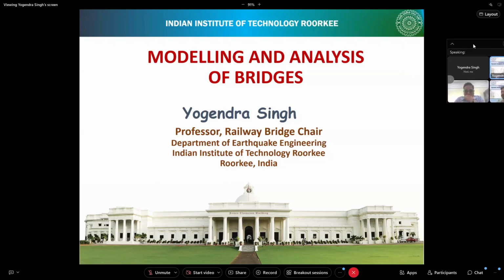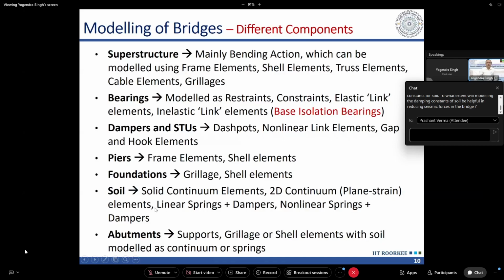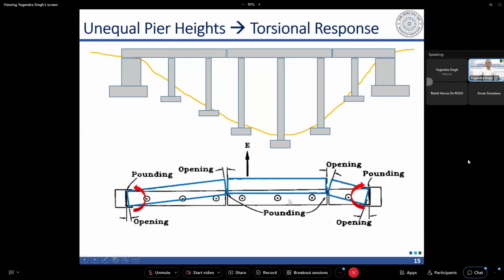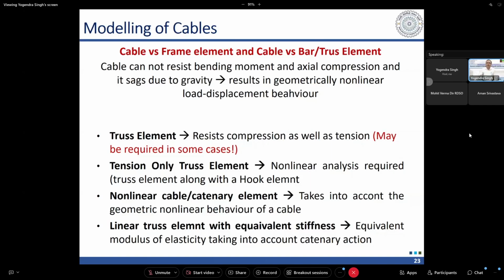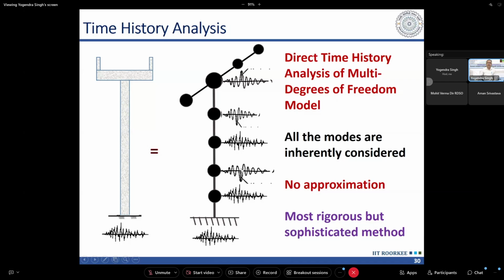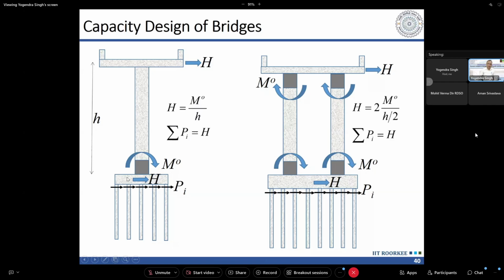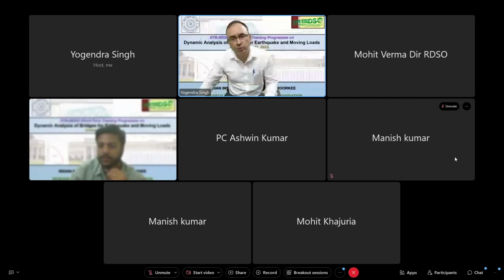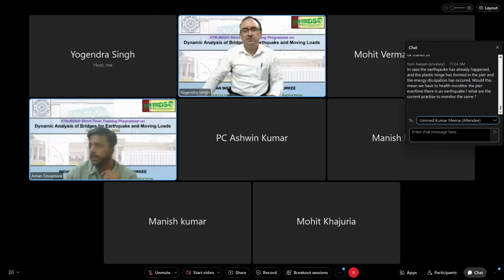Lecture 1 - Dynamic Analysis of Bridges for Earthquake and Moving Loads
by Prof. Yogendra Singh, IITR (October 16-17, 2023)